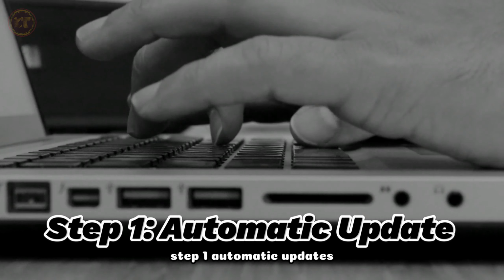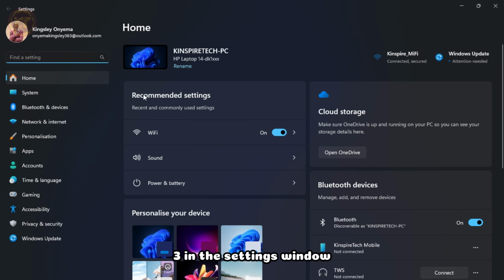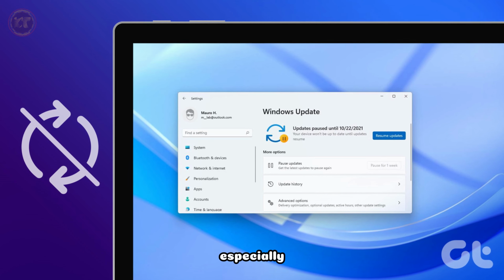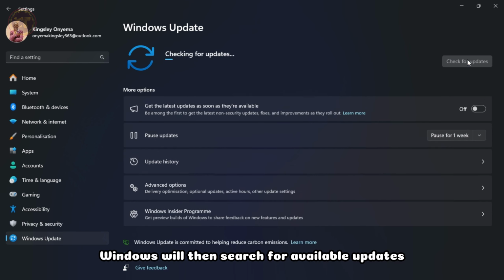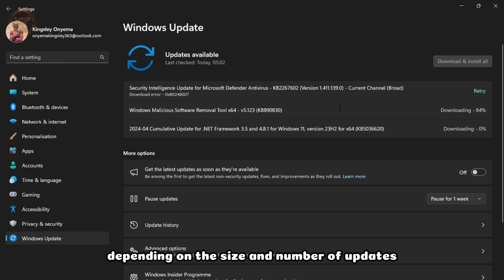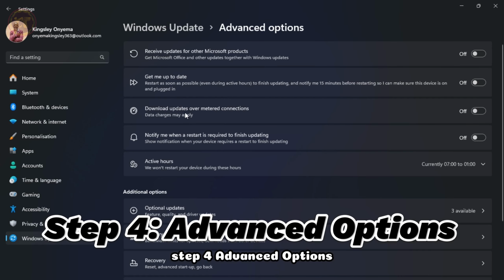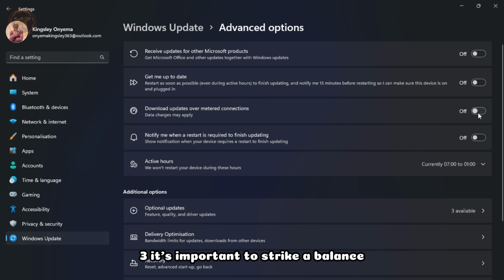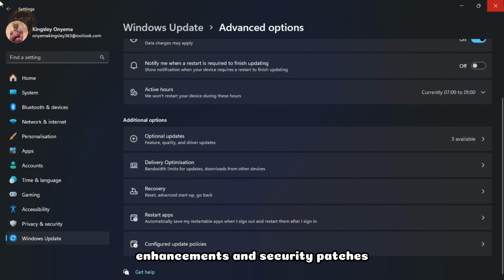Windows 11 Update Guide ✅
Welcome to our comprehensive video guide on how to keep your Windows 11 machine updated! Regular updates are crucial for enhancing security, performance, and overall user experience. In this tutorial, we’ll walk you through the essential steps to ensure your Windows 11 system stays up to date.

In just a few minutes, you'll learn:

Step 1: Automatic Updates Learn how to enable automatic updates effortlessly.
Step 2: Check for Updates Manually Discover how to manually check for updates when needed.
Step 3: Installing Updates Follow the installation process for downloaded updates.
Step 4: Advanced Options Customize your update preferences with Windows 11’s advanced settings.
Stay informed, stay secure, and enjoy a seamless Windows 11 experience! 🚀🔒💻

By following these simple steps, you'll ensure your Windows 11 machine has the latest features, bug fixes, and security patches for optimal performance and peace of mind.

🔍 Timestamps:
00:00 Introduction
00:17 Step 1: Automatic Updates
00:50 Step 2: Check for Updates Manually
01:18 Step 3: Installing Updates
01:51 Step 4: Advanced Options
02:23 Conclusion